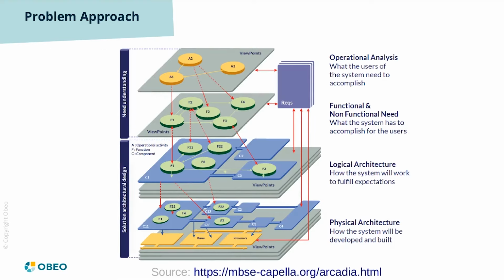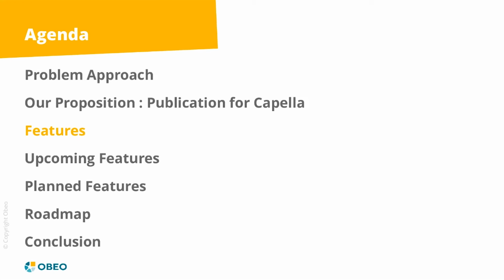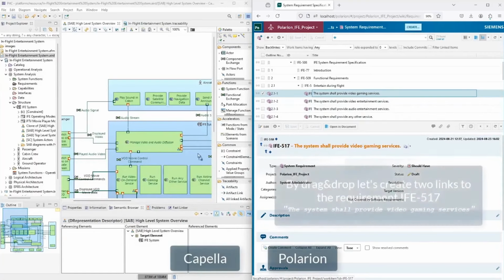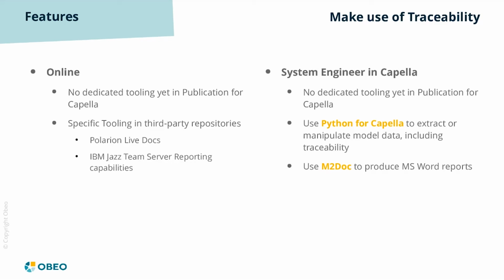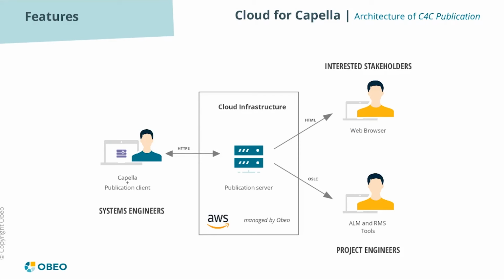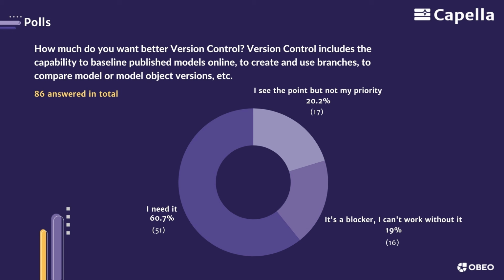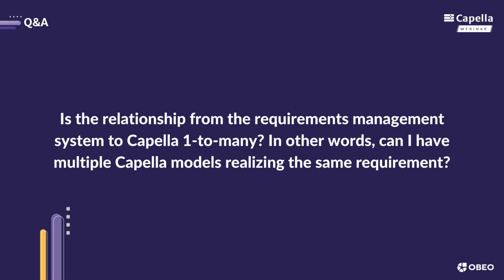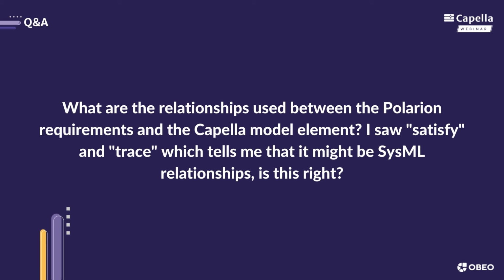Integration of Capella with Requirements Management Tools | Capella P4C Webinar | Obeo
Presented by Laurent Delaigue

With the Arcadia method implemented by Capella, engineering is considered through three interrelated activities of equal importance:
- Requirements engineering
- Need analysis and modelling
- Architecture building and validation

The first is generally conducted with a Requirements Management tool (such as Doors or Polarion), while the last two are conducted with Capella.

Using different tools raises questions about efficiently maintaining consistency and alignment between the architecture models and the requirements, and exposing a consistent integrated view of this interrelated data.

During this webinar, you will see how the Publication for Capella add-on enables publishing Capella models on a web server and connecting them with requirements, change requests, test cases, releases, and more, defined in third-party repositories.

This solution breaks down silos between teams by providing online access to an integrated view of your system architecture. It facilitates your engineering teams' ability to reuse work items and system elements in a consistent and aligned process.

Want to know more about P4C? Request a trial by filling the form

Chapters:
0:00 - Introduction & Agenda
2:05 - Approach Proposed
7:36 - Our Proposition: Publication for Capella
10:09 - P4C Feature: Exposing Models Online
11:20 - Demo 1: Browsing P4C
15:55 - P4C Feature: Managing Traceability
16:28 - Demo 2.1: Traceability from Polarion to Capella
19:58 - Demo 2.2: Traceability from IBM DOORS Next to Capella
23:41 - P4C Feature: Make Use of Traceability
24:50 - Demo 3: Extracting Information from Traceability
29:54 - P4C Feature: Exposing Models Online beyond Requirements
31:00 - P4C Deployment Modes
32:29 - Upcoming Features
35:50 - Planned Features
38:27 - Roadmap and Polls Result
41:54 - Conclusion
43:16 - Q&A: Slides Availability (you can find a link for the slides in the description above!)
43:30 - Q&A: CodeBeamer and JAMAConnect Integration?
43:58 - Q&A: Versioning of Models and Requirements
45:35 - Q&A: Using GIT for Storing a Model with P4C
46:41 - Q&A: What Versions of Capella for Polarion-Capella Integration Demo?
47:08 - Q&A: Having Multiple Capella Models Realizing the Same Requirements
48:02 - Q&A: Visibility Filter in Capella
49:20 - Q&A: Integrating Diagrams in Capella into Polarion
51:20- Q&A: Does Capella Support Global Configuration with IBM NEXT Doors?
52:13 - Q&A: Any Experience of Using P4C With Valispace
52:40 - Q&A: Workflow from Polarion to Capella
53:31 - Q&A: Relationships between Polarion Requirements and Capella Model Elements
54:25 - Q&A: Possibility to Create Bulk Links?
55:32 - Unanswered Questions Regarding Polarion Integration
55:56 - Unanswered Questions Regarding Traceability
56:19 - Various Unanswered Questions
56:58 - Outro